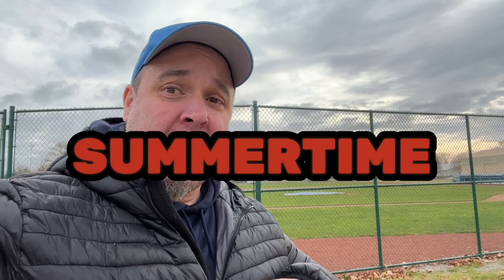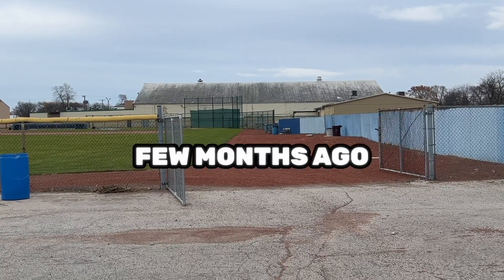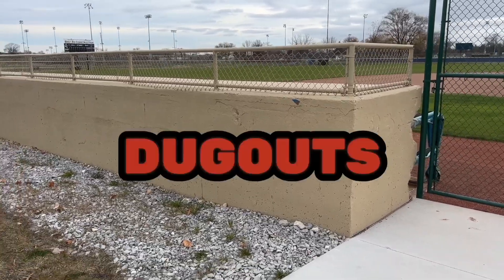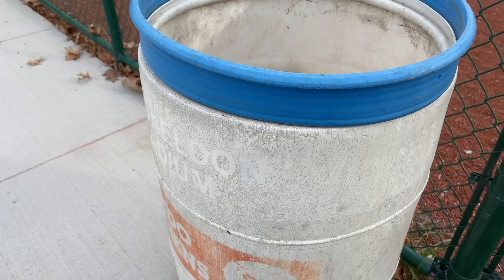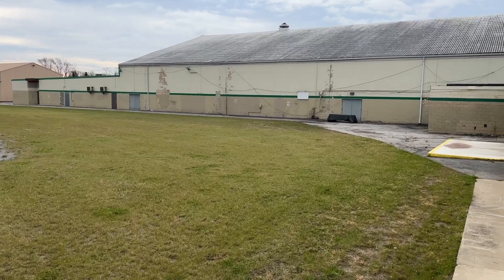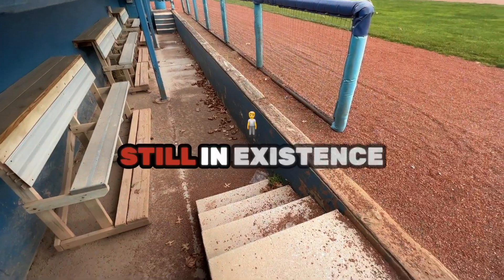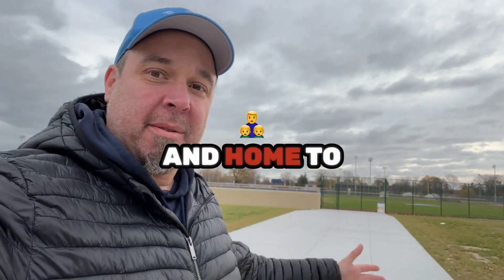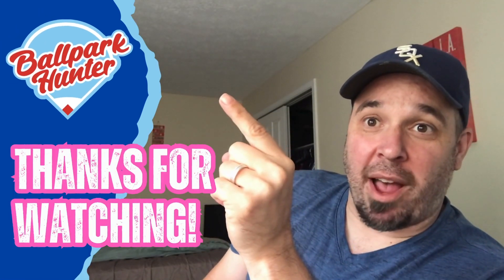Former Ned Skeldon Stadium Site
What happened to the former Ned Skeldon Stadium site? Here is what it looks like now after the minor league stadium as razed. The ballfield is still there, but not much else.